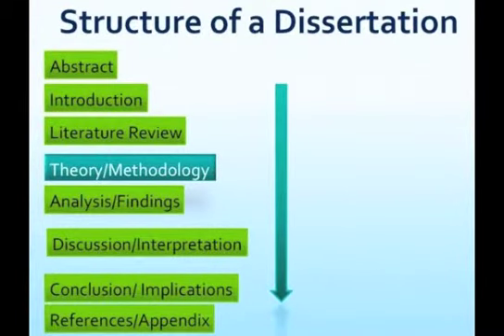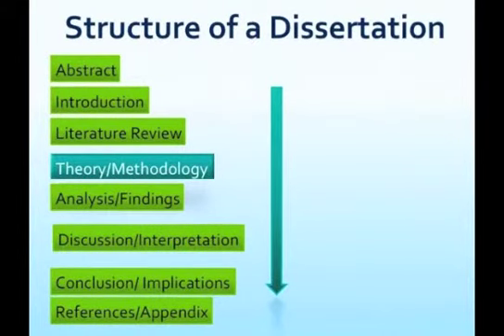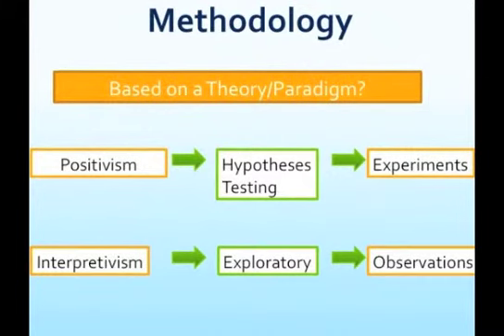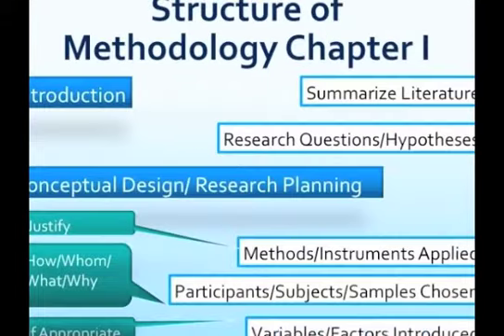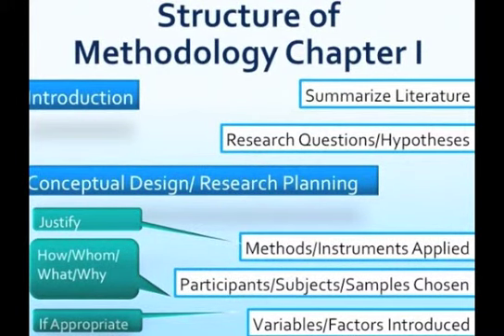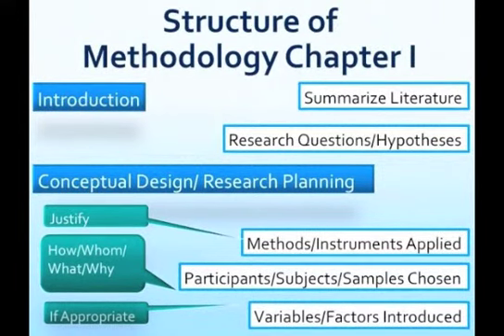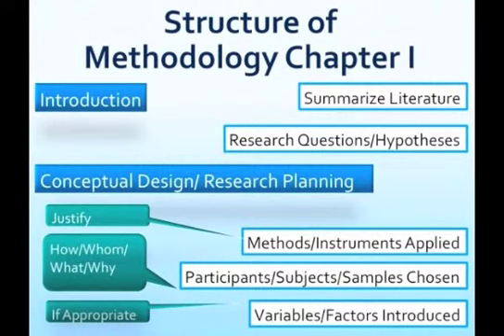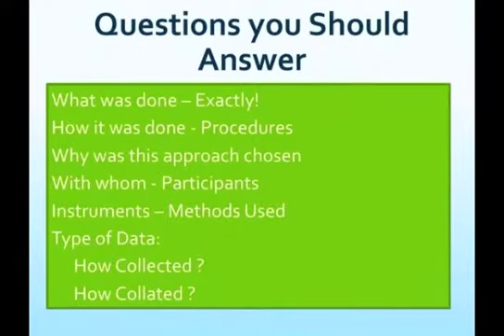Methodology Chapter.m4v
Moved the very successful Methodology video from my private youtube to the company's channel. It aims at final year and master students and clarifies some nebulous issues of methodology.

It's short, it's sweet. it's helpful and as usual ask questions, comment or sing us a song @consultagecko on Twitter.